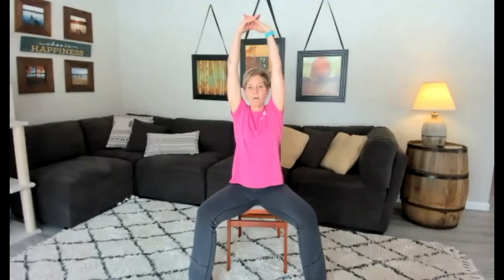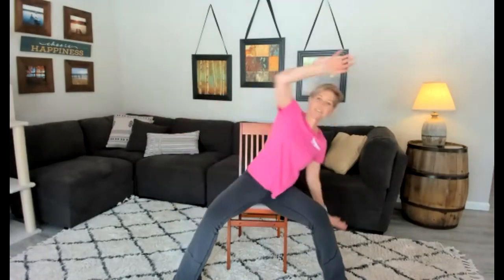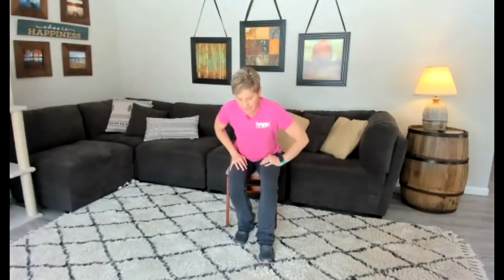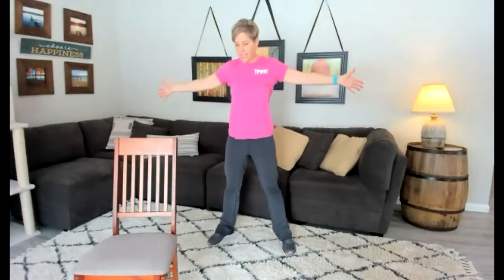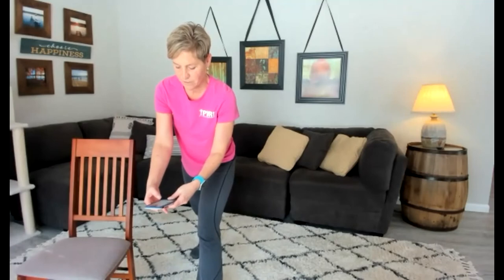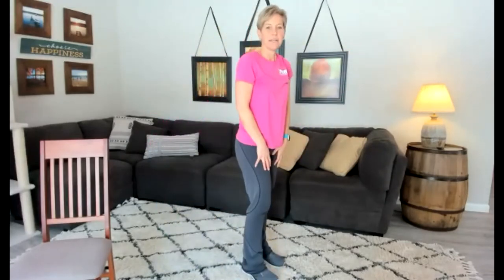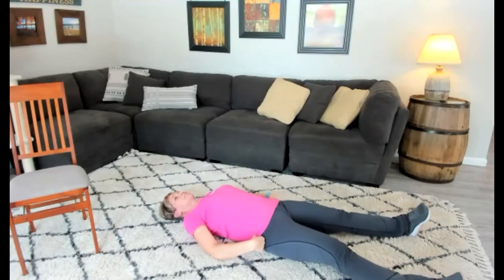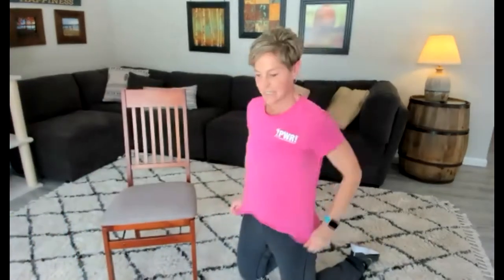Michigan Parkinson Foundation - PWR! Moves with Angee Ludwa - Feb. 1, 2022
Michigan Parkinson Foundation - PWR! Moves (Parkinson Wellness Recovery) Exercise with Angee Ludwa, PT, Ascension Genesys